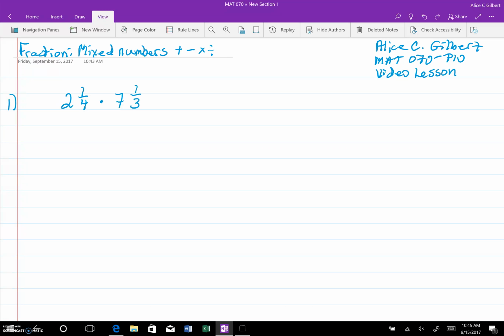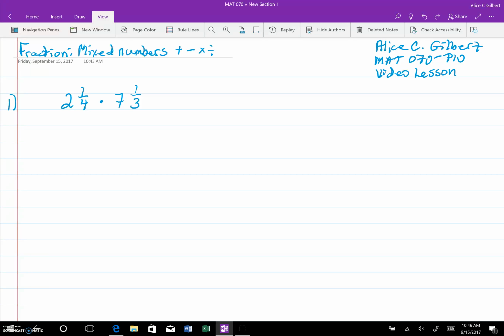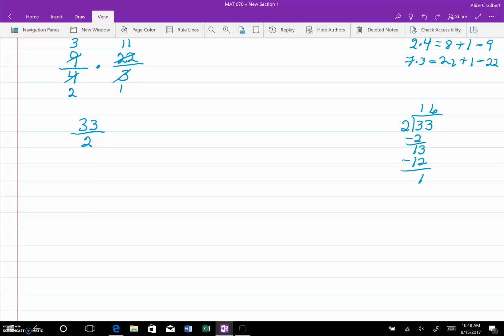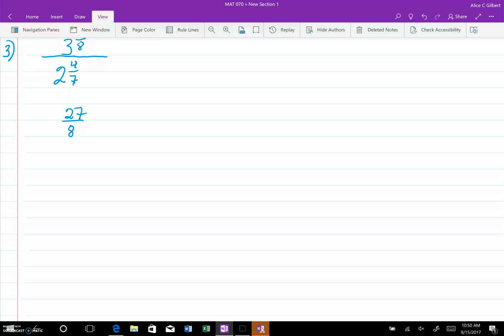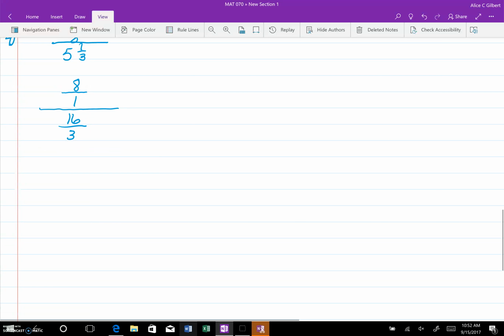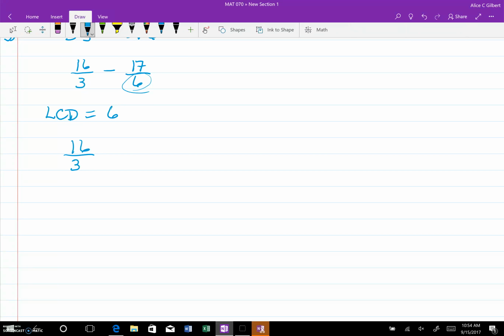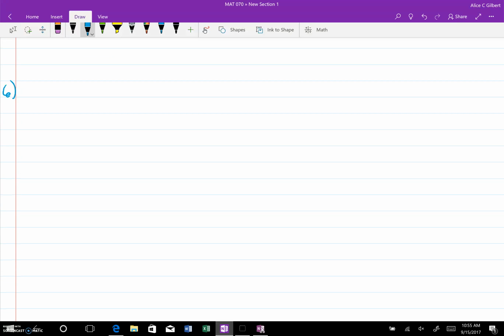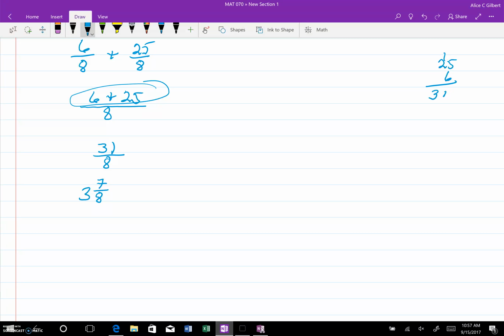Alice's Video Lesson - Fractions; Mixed Numbers operations